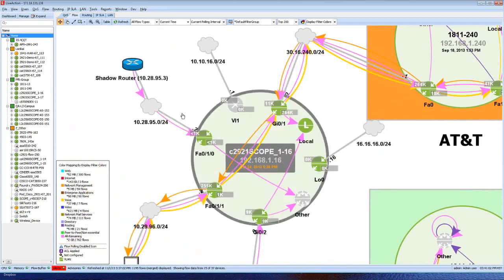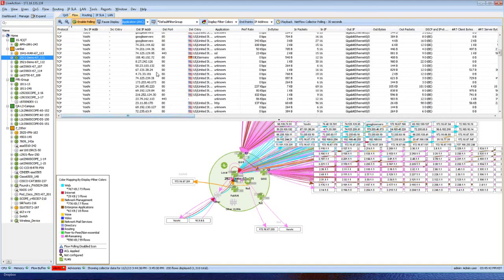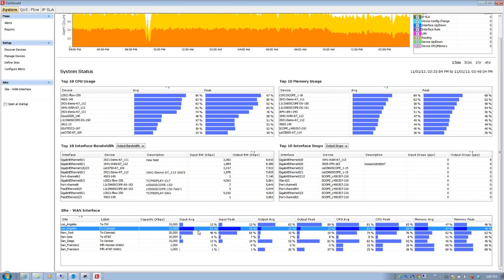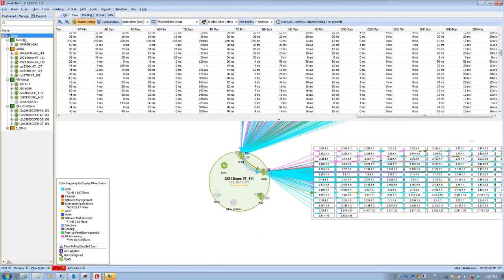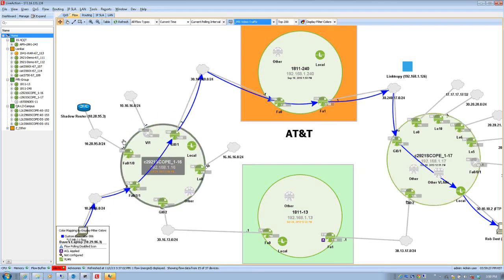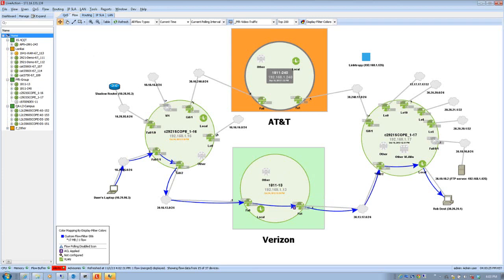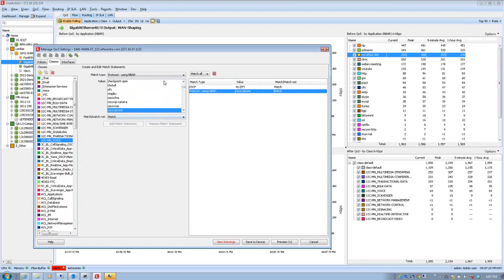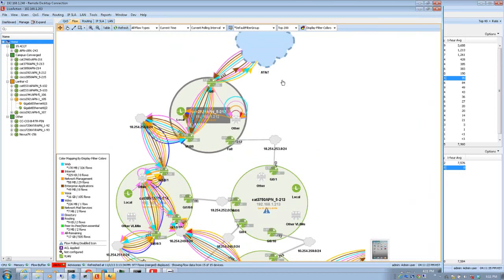LiveAction IWAN Demonstration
LiveAction provides GUI-based management and situational awareness for Cisco IWAN intelligent path control and application performance optimization. Specifically, LiveAction offers the following functions:

PfR Path Control Visualization and Reporting
-Provides full visibility of PfR path changes across network topology
-Shows what OOP reason triggers path change(s)
-Reports on traffic class/application associated with path change(s)
-Offers detailed graphical OOP reports
-AVC Visualization, Reporting, and Configuration

AVC Flow Visualization
-Alert threshold configuration & reports
-Full NBAR2 QoS control on Cisco routers
-Use QoS to optimize application performance
-Medianet Path Analysis
-QoS Monitoring and Configuration

Visualize QoS classification and congestion indicators
-Track QoS performance on a per-class basis
-Monitor and alert of priority queue drops for proactive notification of potential voice/video quality issues
-Full MQC QoS configuration support via graphical editor
-Instant Validation
-ASA NSEL and ASR1K HSL Event Logging and Alerting

ASA NSEL Flow visualization, event creation, denial and ACL hits
-ASR1K HSL Flow visualization, and session creation/removal notifications